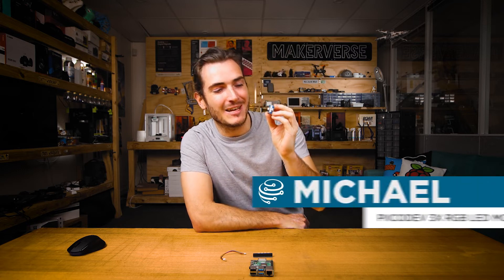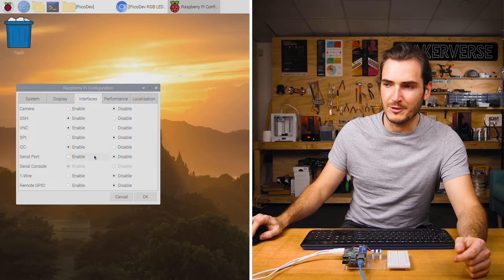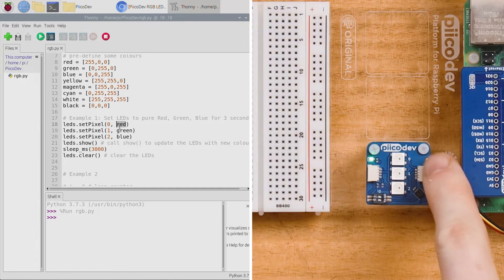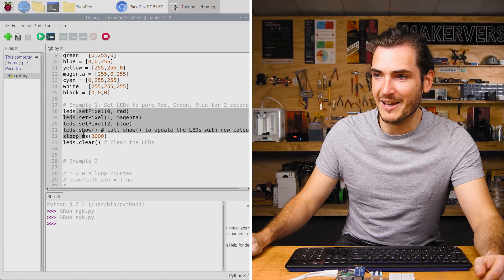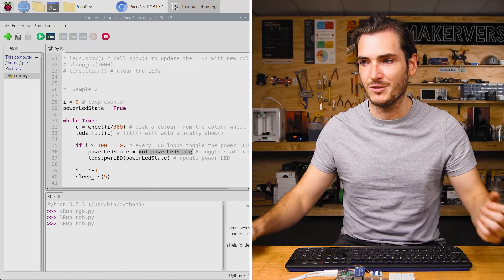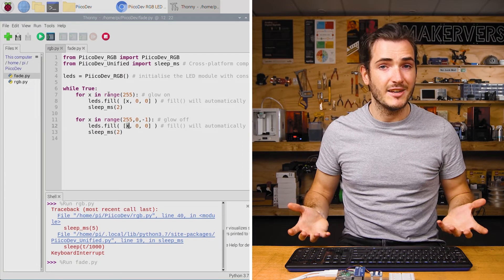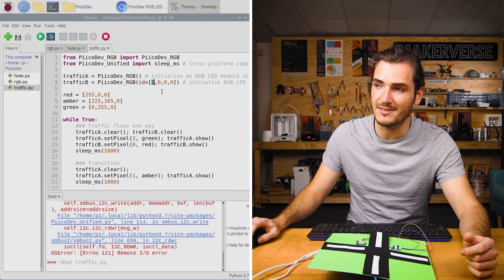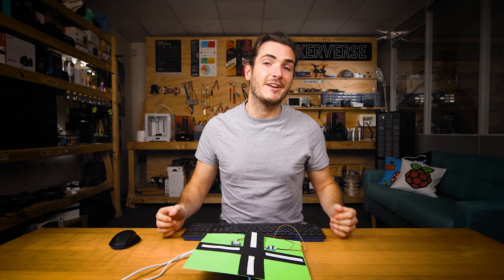PiicoDev 3x RGB LED Module | Raspberry Pi Guide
Let's code a dazzling lighting display with the PiicoDev RGB LED Module. We'll start off with some example code to control individual pixels, move onto generating beautiful colours and finish up with a multi-module demo: Controlling two modules to create a pair of traffic lights. Click through to the guide for all the code and useful extras.